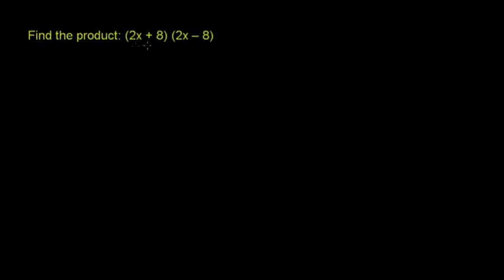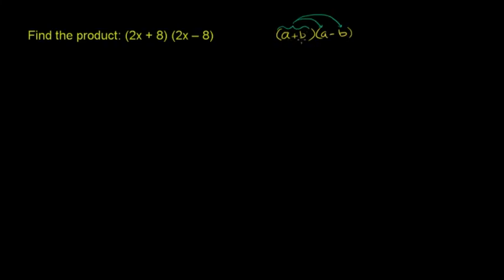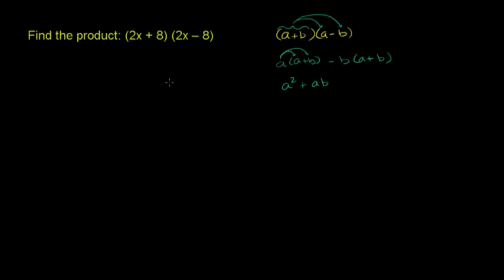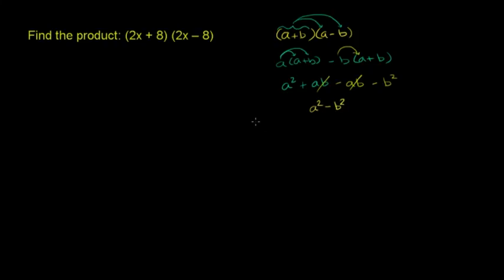Special Polynomials Products 1